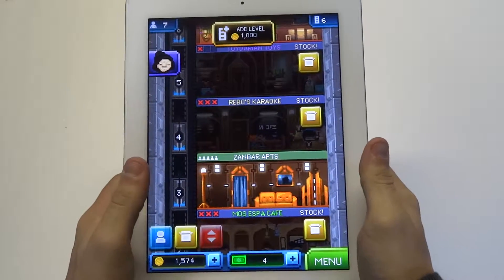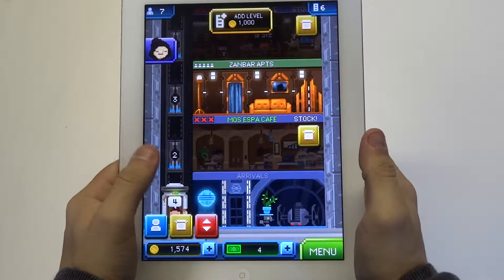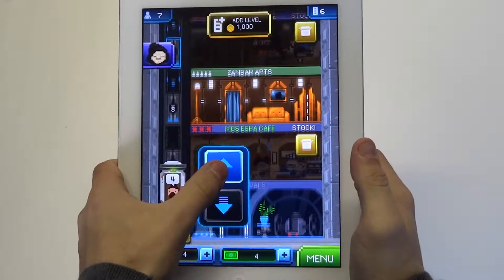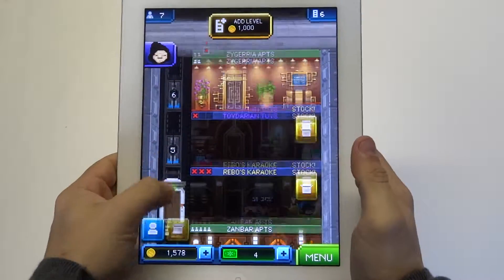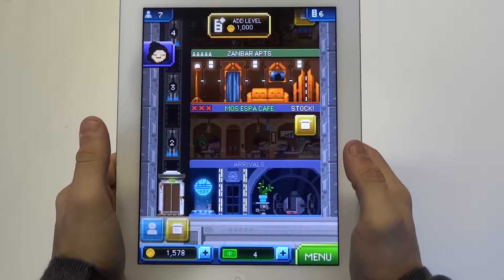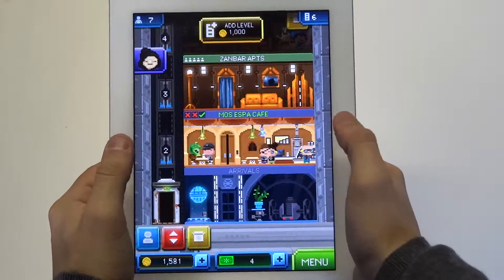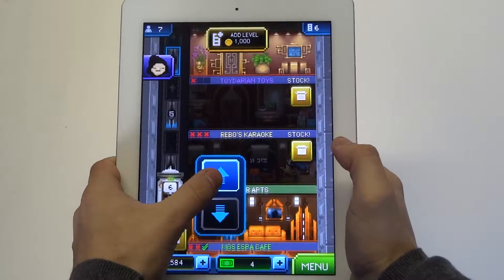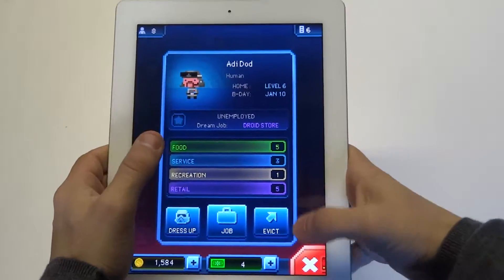Star Wars: Tiny Death Star Ipad 4 Gameplay - Fliptroniks.com